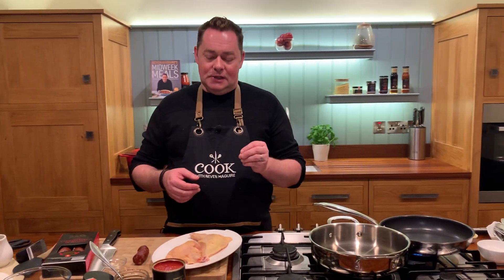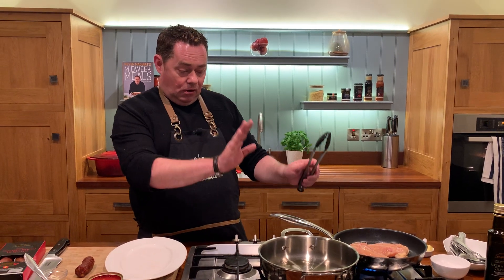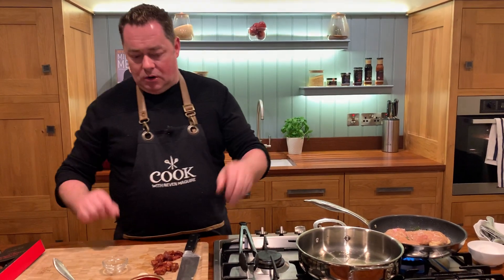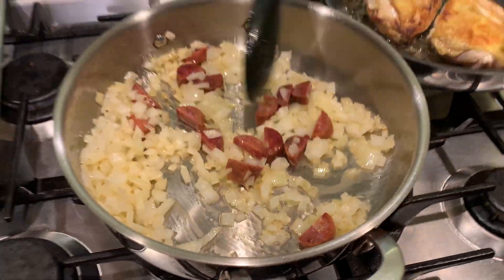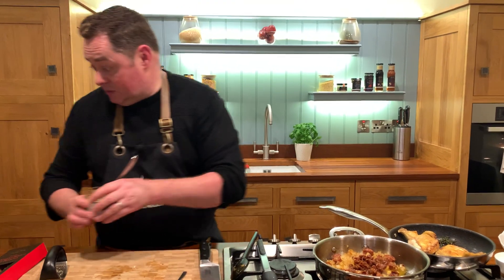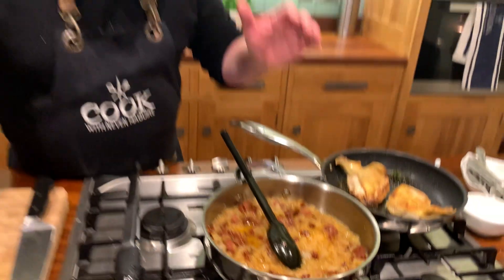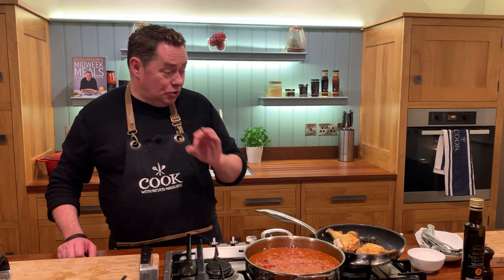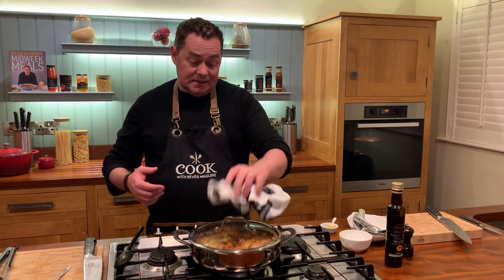Chicken and chorizo rice bake